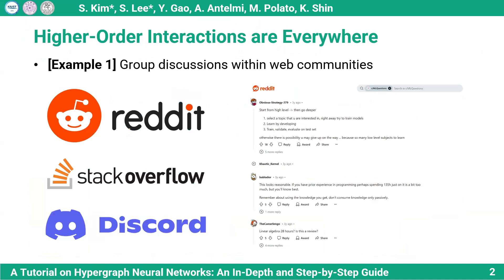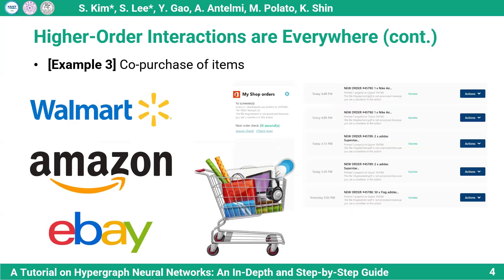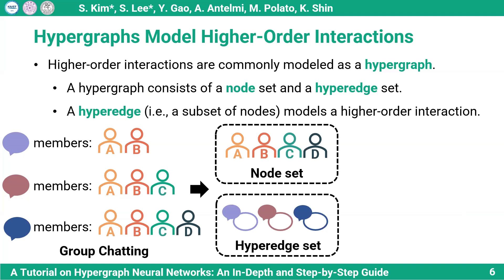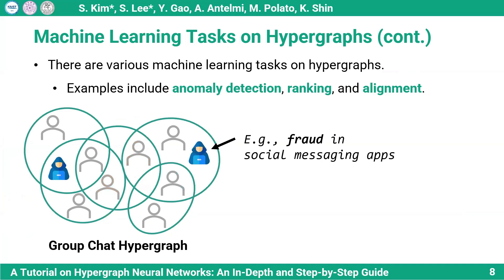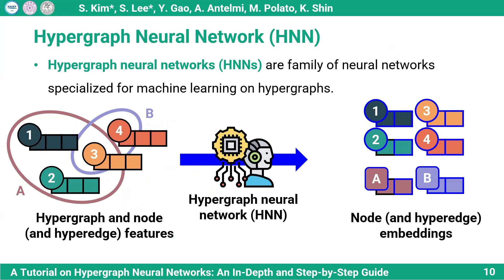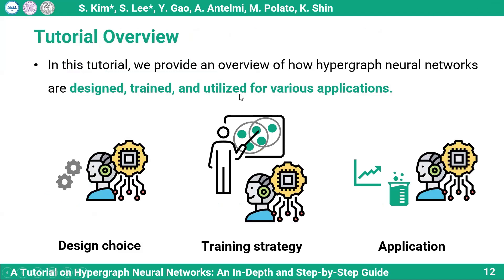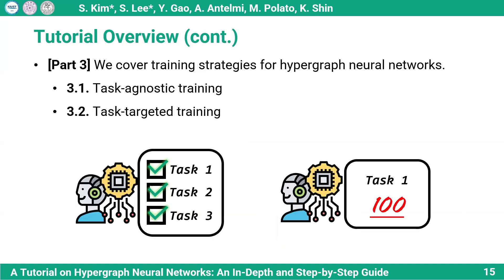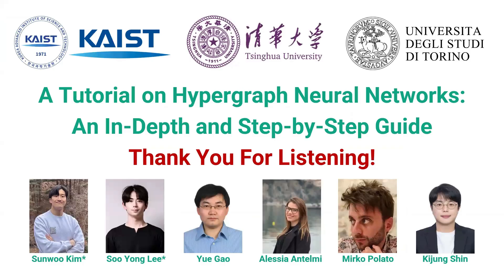Hypergraph Neural Networks: An In-depth and Step-By-Step Guide (Teaser)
Higher-order interactions (HOIs) are ubiquitous in real-world networks, such as group discussions on online Q&A platforms, co-purchases of items in e-commerce, and collaborations of researchers. Investigation of deep learning for networks of HOIs, expressed as hypergraphs, has become an important agenda for the data mining and machine learning communities. As a result, hypergraph neural networks (HNNs) have emerged as a powerful tool for representation learning on hypergraphs. Given this emerging trend, we provide a first and timely tutorial dedicated to HNNs. We cover the (1) inputs, (2) message-passing schemes, (3) training strategies, (4) applications (e.g., recommender systems and time series analysis), and (5) open problems of HNNs.